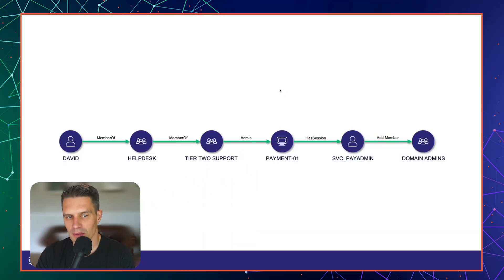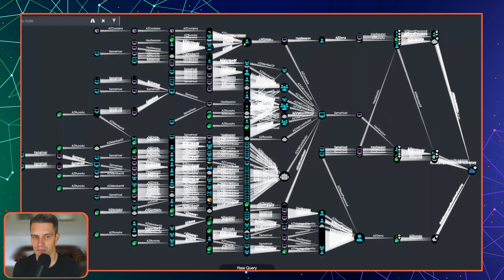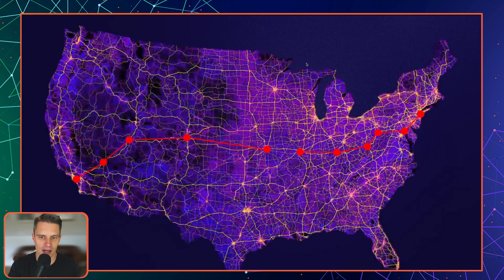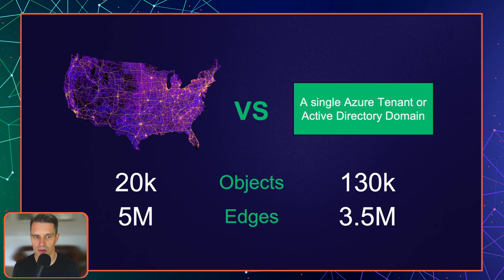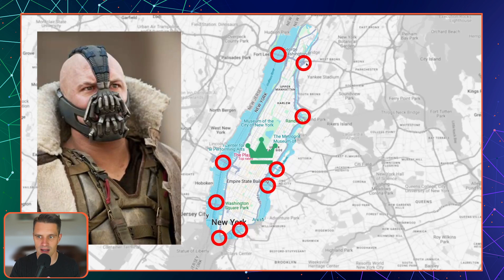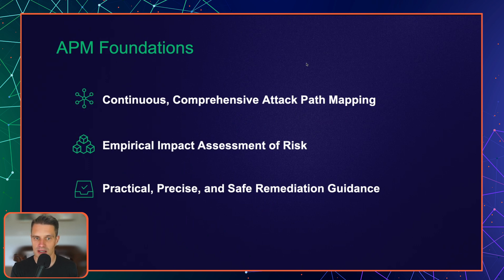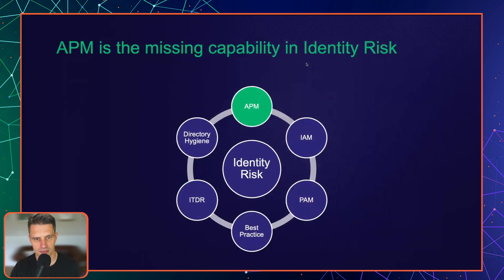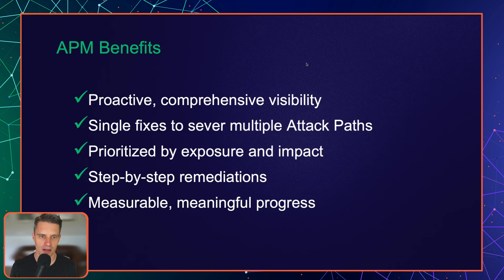Introduction to Attack Path Management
Curious about Attack Path Management? In this video, we’ll break down the basics of how to spot, assess, and manage potential attack paths in your network. Whether you're new to the concept or looking to sharpen your skills, this intro will help you better protect your organization by staying a step ahead of attackers.